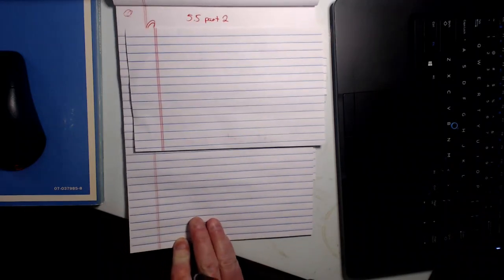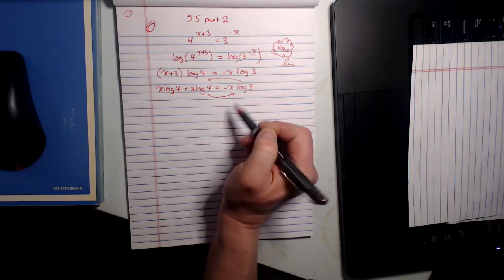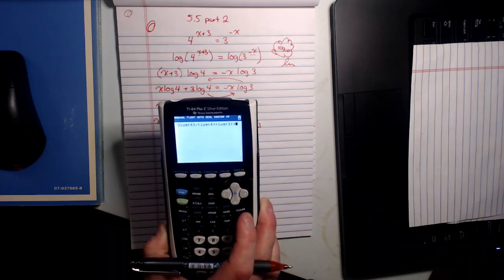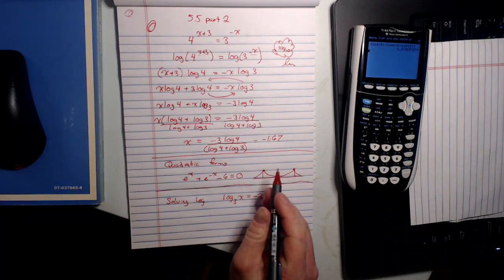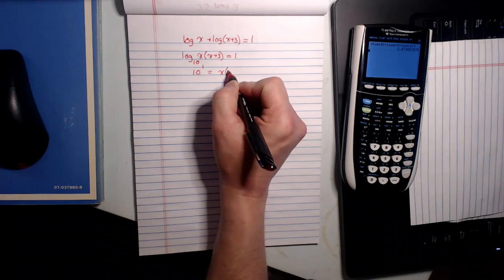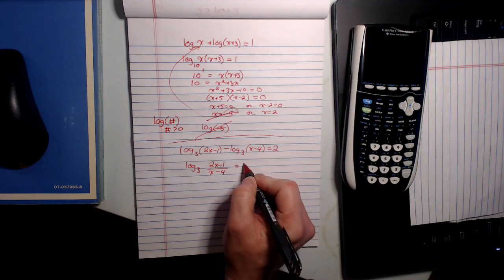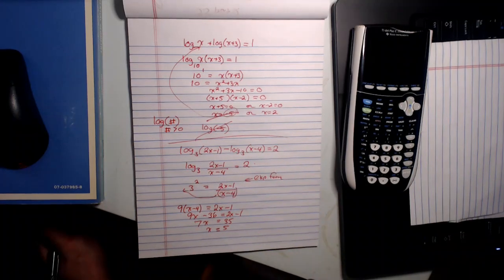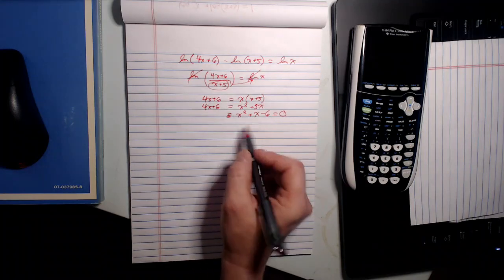5-5-2 Solving Exp and Log Eqs